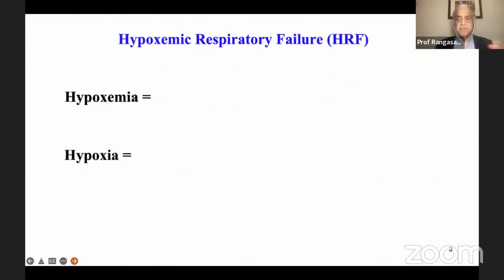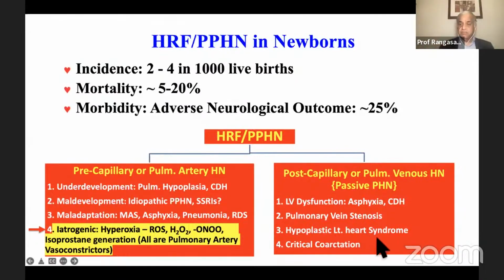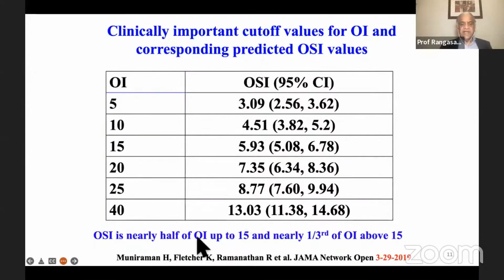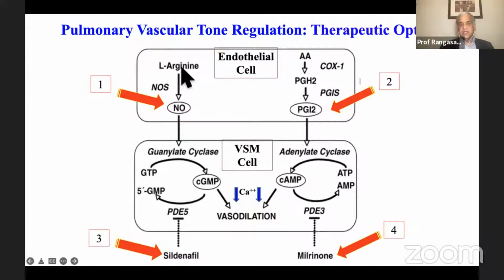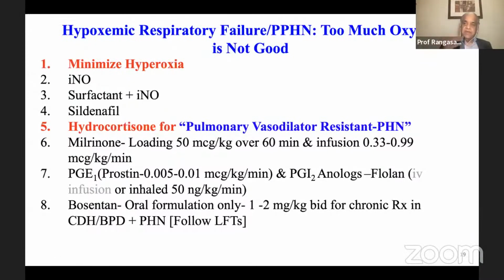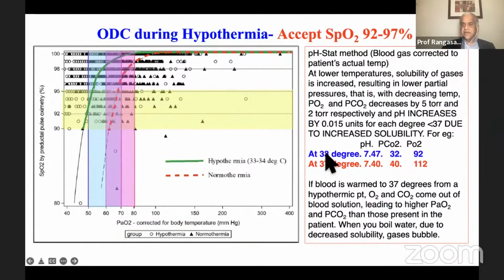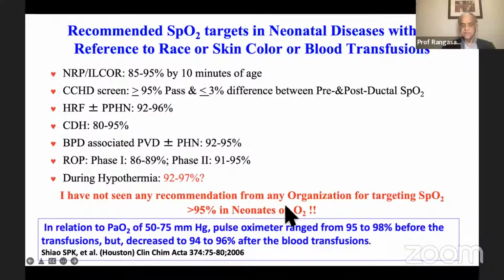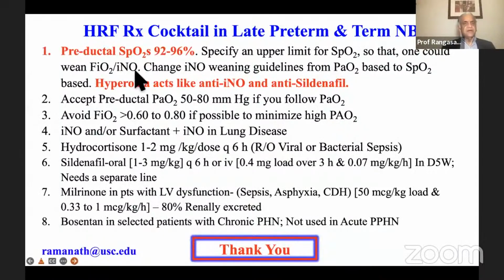Hypoxemic Respiratory Failure in Neonates -CON SUBTITULOS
Prof Ramgasamy Ramanathan, USA at IAP Neocon 2022